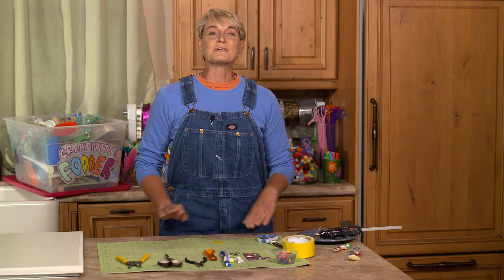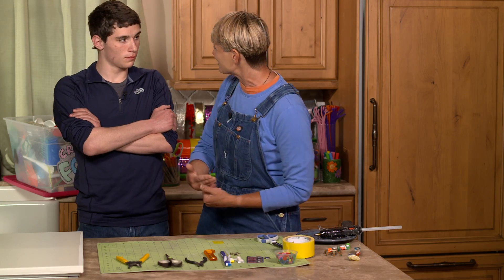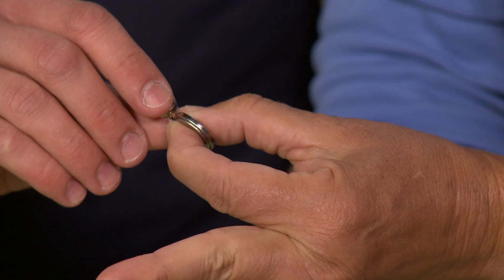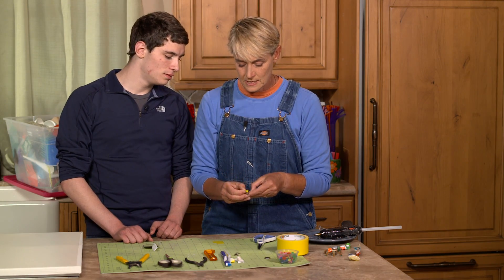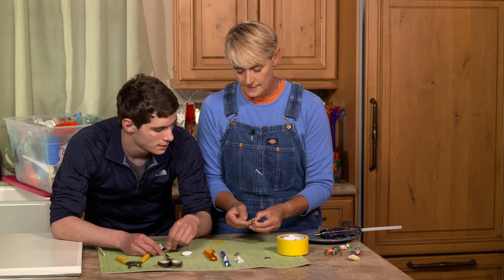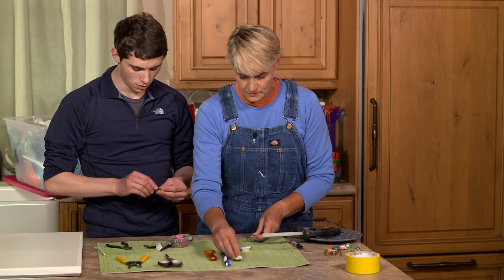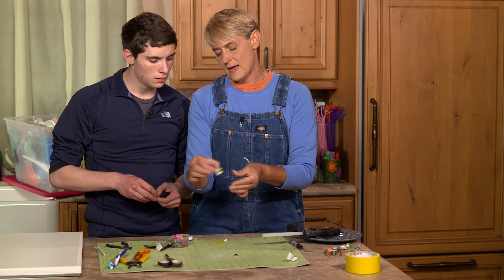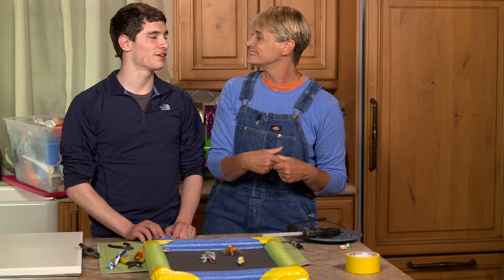How to Make a Bristlebot | Sophie's World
Inspired by projects she saw at Maker Faire, crafting expert Sophie Maletsky creates Bristlebots - small robots powered by cell phone motors.

Materials you might need:
cell phone vibrator motor
3 volt battery =